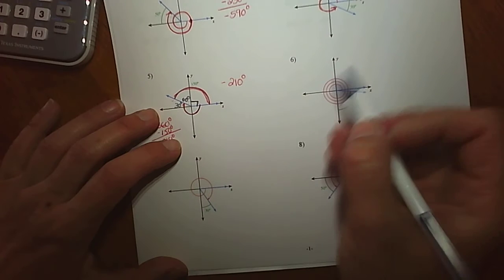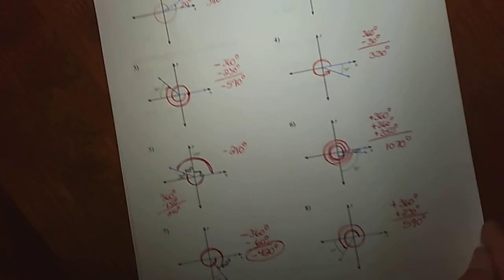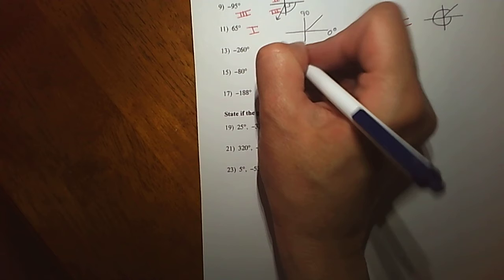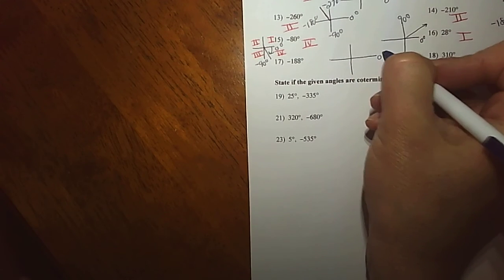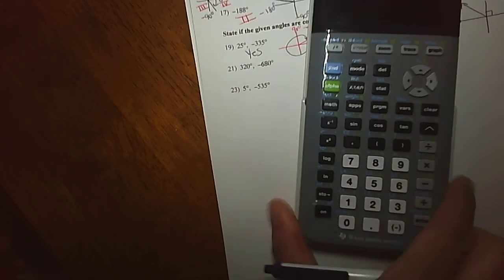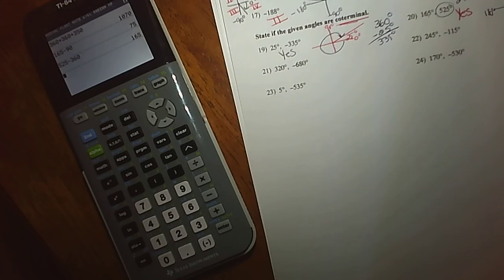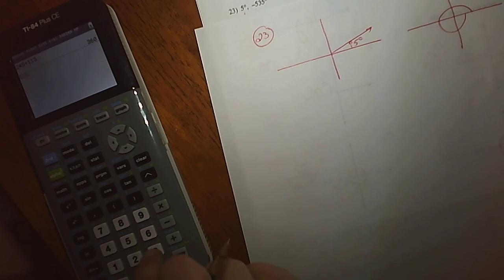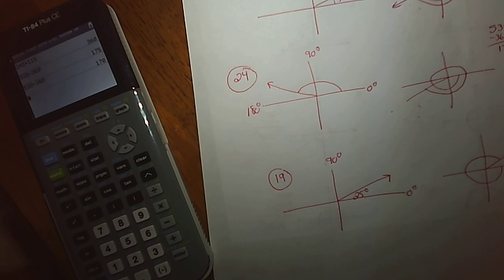Practicing Angle Placement